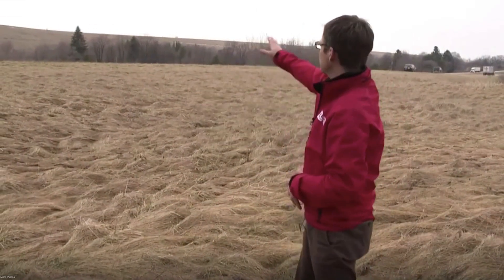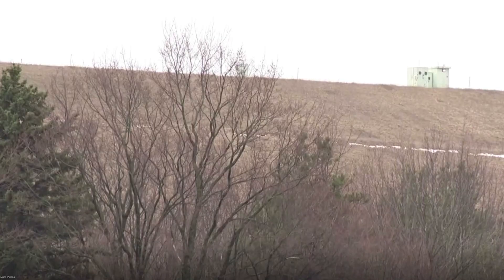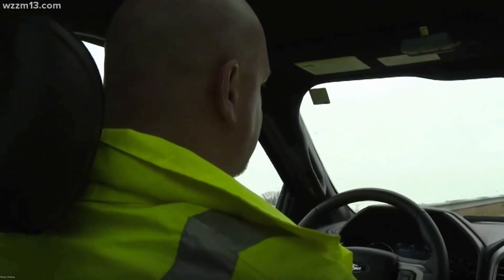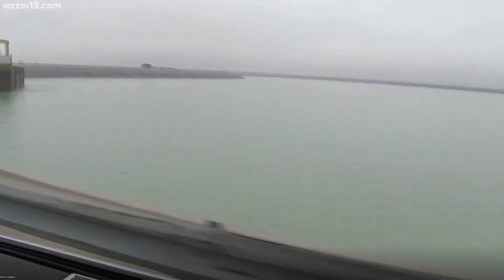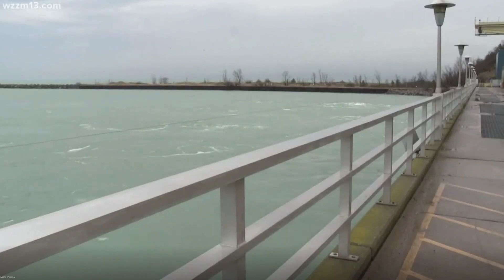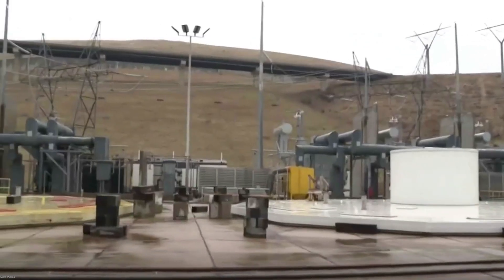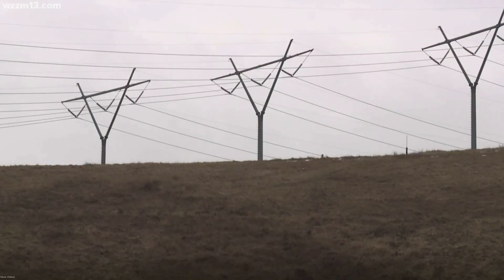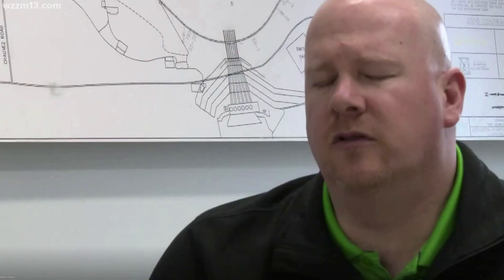Ludington, Michigan - Pumped Storage Power Storage Plant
4th largest in the world. Michigan has huge energy storage potential already built in.
Report from WZZM TV, Grand Rapids, MI.